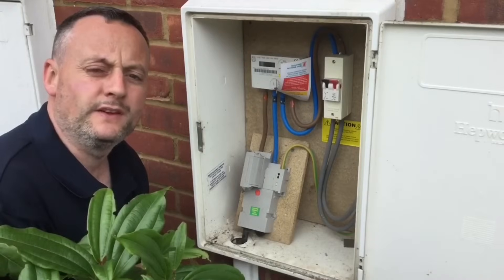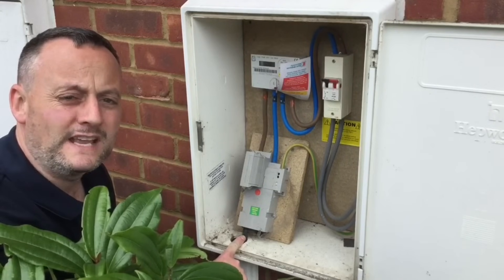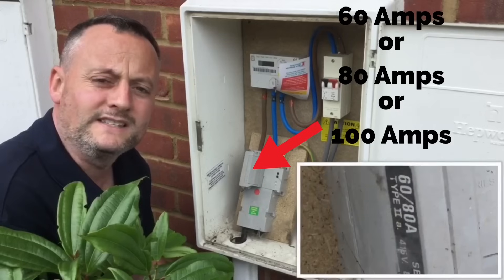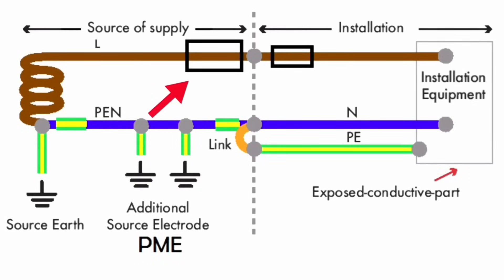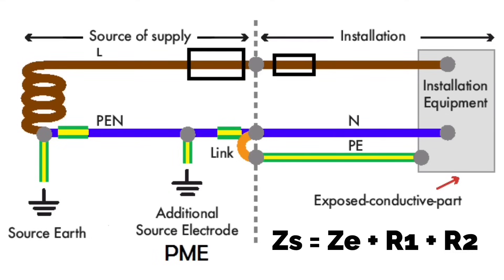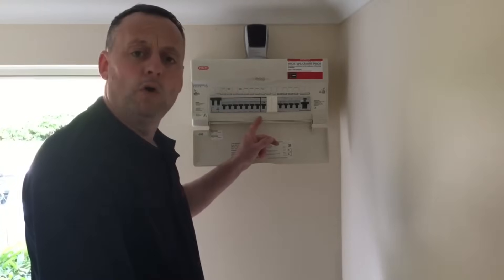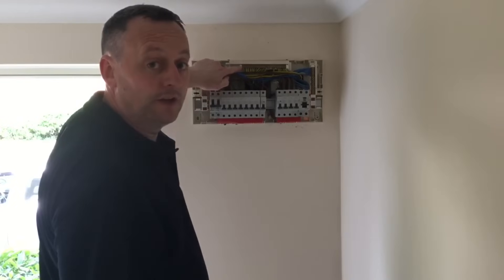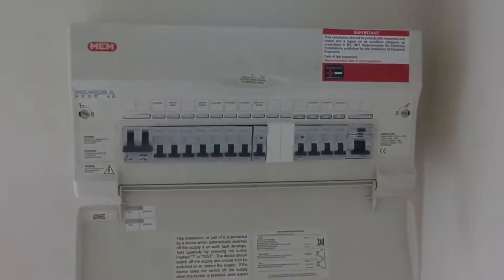Recap of TN-C-S Earthing Arrangements and Measuring External Earth Fault Loop Impedance Ze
Sorry the sound isn’t as good as my later videos but all the points covered in this compilation are required during our installation theory exams thanks Gaz.

Recap training aid for correctly identifying a single phase installation earthing arrangements in this case TN-C-S. includes a linked main switch (doubled pole switch) size of tails and earthing conductor max Ze 0.35 ohms.